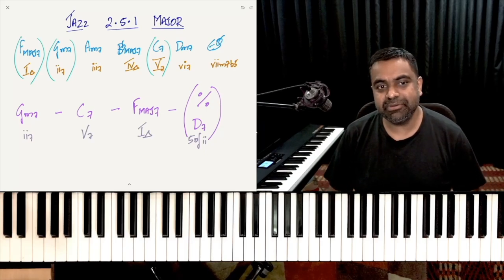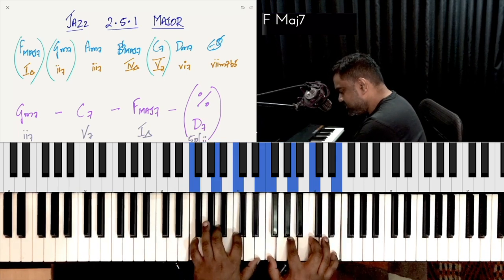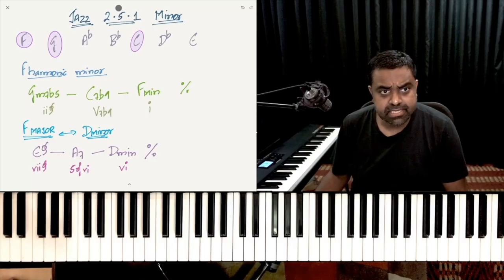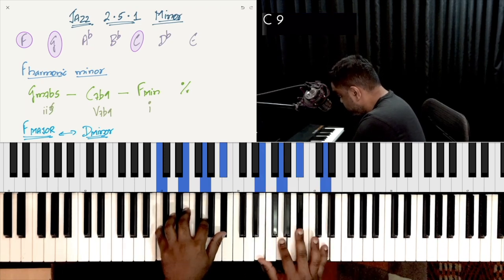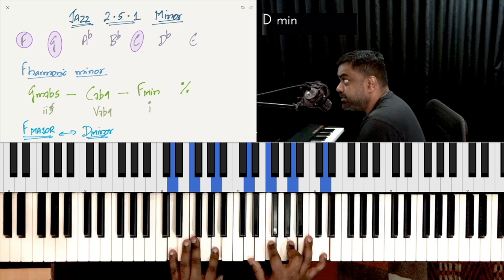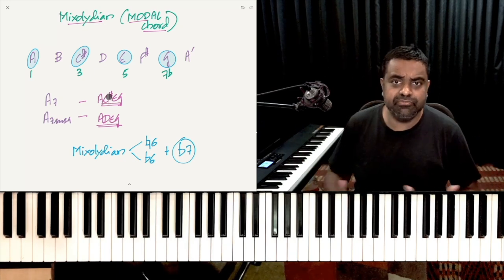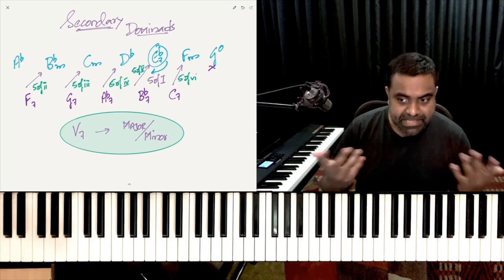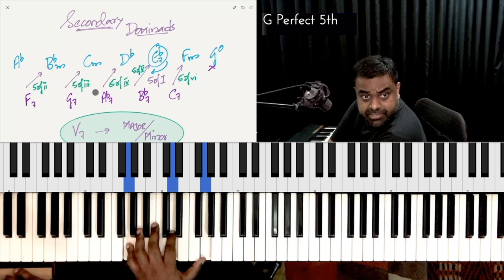The Dominant 7th Chord Explained on Piano 🎹 Ear Training | Music Theory | Songwriting 2️⃣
In this Piano Tutorial, the Dominant 7th chord is explained in detail with Music Theory & Ear Training. Learn how to use the Dominant Seventh chord in 10 amazing ways which have been used in countless songs. This is Part 2 of a 2 part series.

00:00 Introduction
00:57 Jazz ii V I (Major)
05:47 Jazz ii V i (Minor)
12:49 Mixolydian (Modal Chord)
18:02 Secondary Dominants
26:08 Colourful Dominant Chords
31:30 Conclusion & Revision